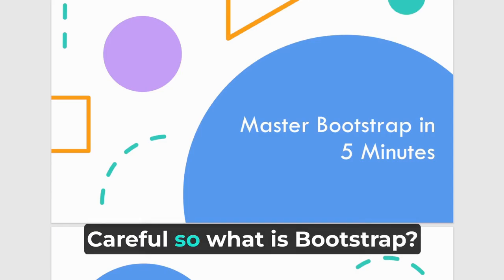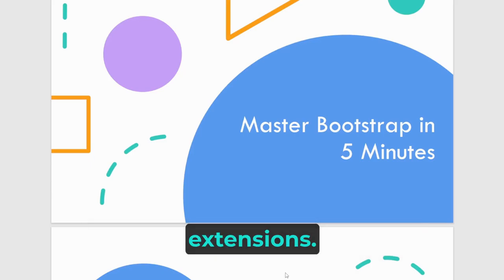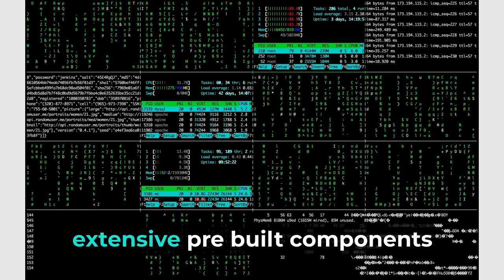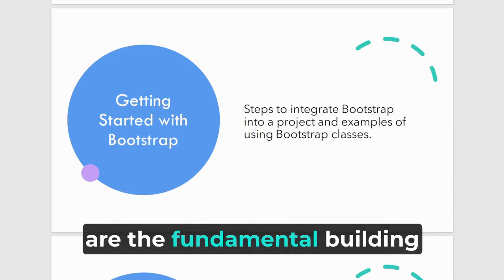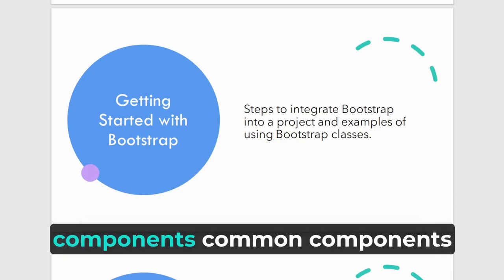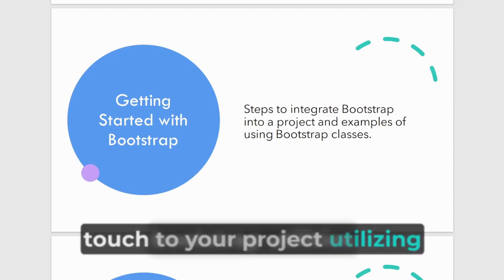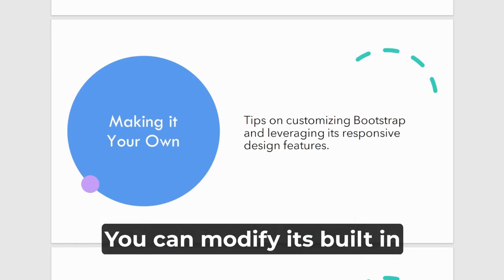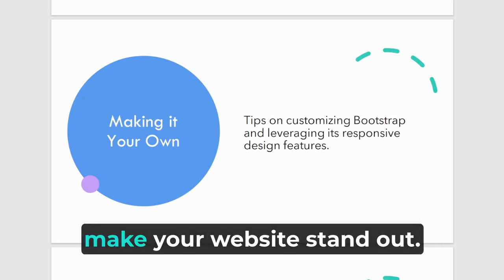Master Bootstrap in 5 Minutes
🚀 Bootstrap CSS Framework - Full Course for Beginners
Unlock the world of web development in just 5 minutes! This beginner-friendly tutorial is your first step into becoming a programmer, teaching you the basics of HTML, CSS, and JavaScript - the building blocks of the web. Whether you're dreaming of creating your own website, developing a stunning web app, or just curious about coding, this video will set the foundation for your programming journey. No prior experience needed - start coding today!

👩‍💻 What You'll Learn:
HTML: Structure your web pages with ease.
CSS: Style your pages to look professional.
Javascript: Functionality of web development.

💼 Why Programming?
High-demand skill set
Foundation for web development, app development, and more
Empowers you to bring your ideas to life:

📘 Resources Mentioned:
[E-BOOK] - Learn about programming with this e-book.
Three.js Essentials: A Beginners Guide [E-BOOK] ►

SONG/ARTIST ► Where you are - Nasheed